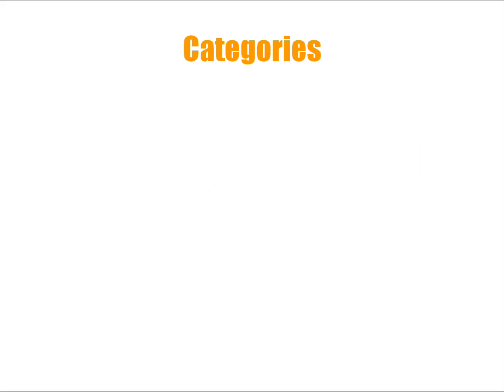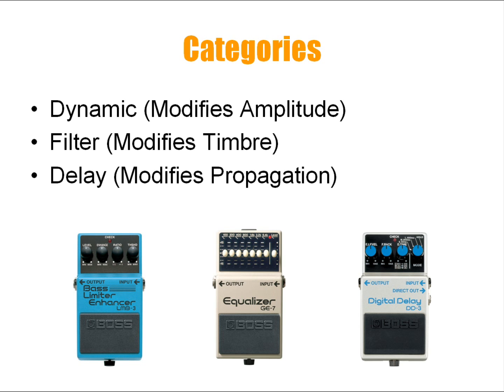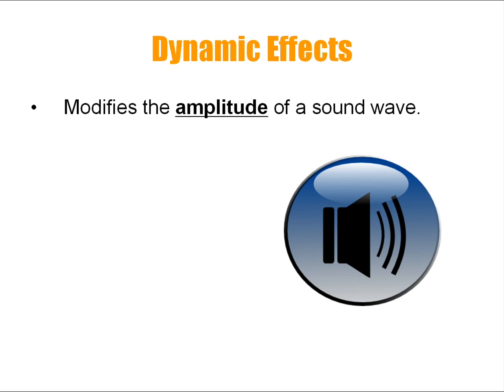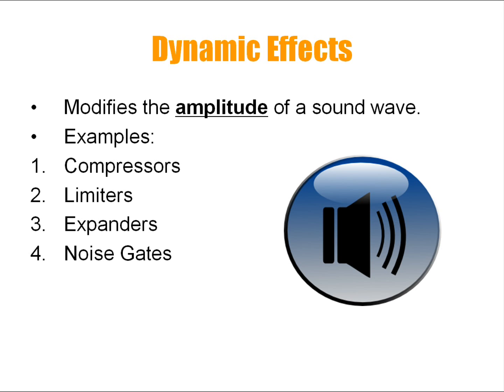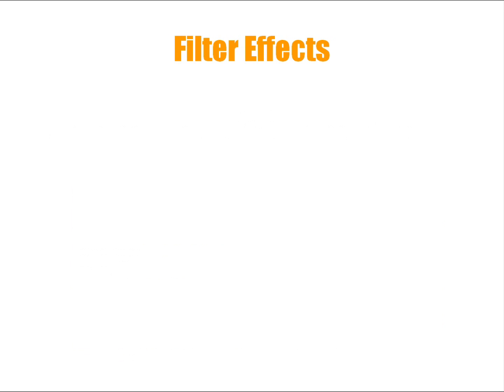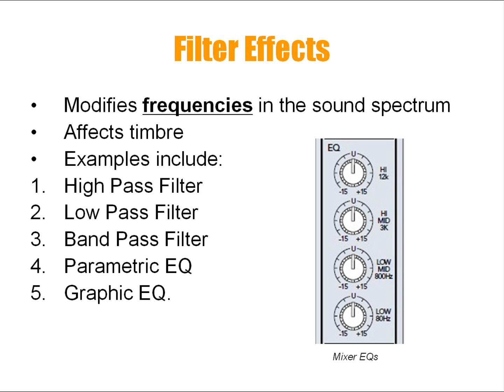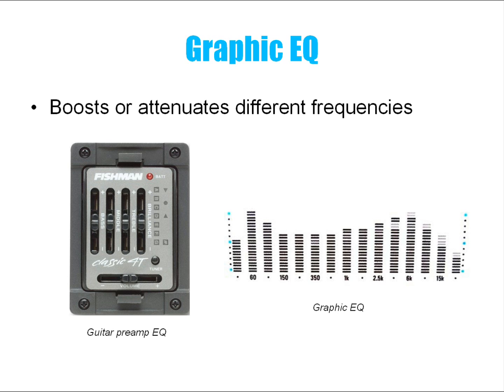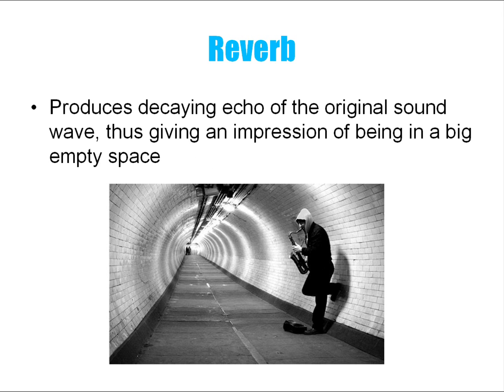Week 3 - Effects and their Categories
This is my week 3 assignment.I didn't manage to do week 2's assignment due to time constraints:/